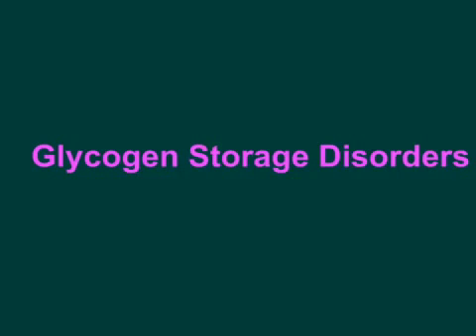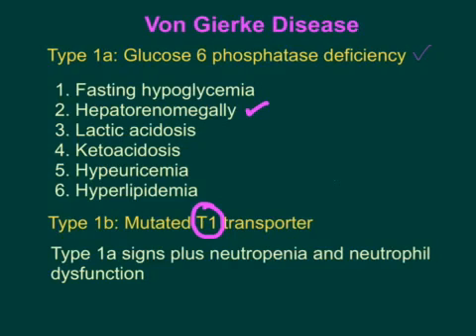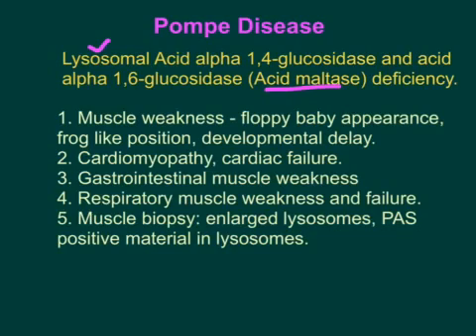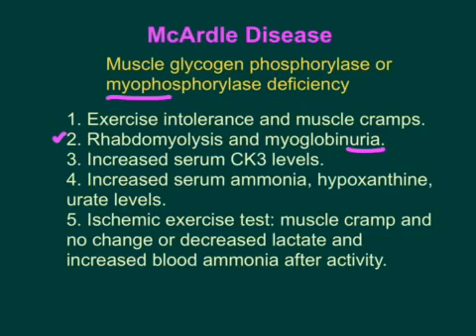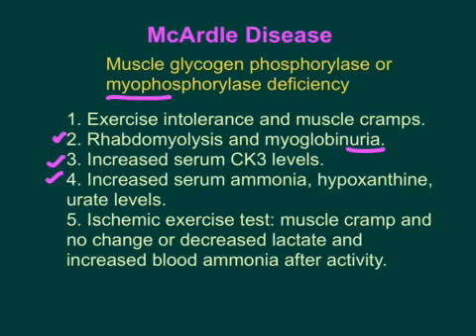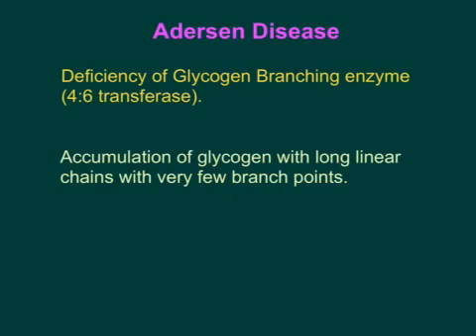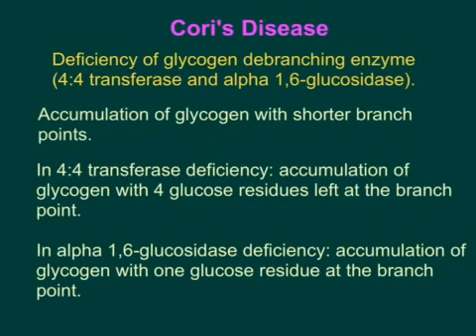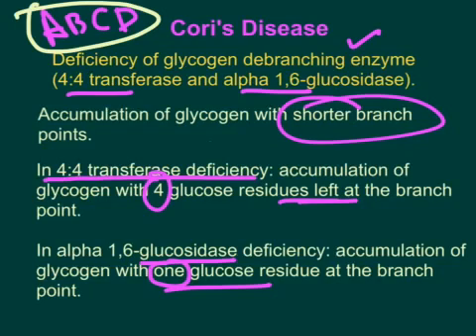Glycogen Storage Diseases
This video is a super fast high yield review for those who need a quick recap of all glycogen storage disorders for their step1 USMLE review or for any exam review. In this video I have covered all glycogen storage disorders like von Gierke disease, Pompe disease, McArdle disease, Tarui disease, Hers disease, Andersen disease, Cori's disease. All high yield points are covered about all glycogen storage disorders.
Links for my videos on individual glycogen storage disorders are as below.